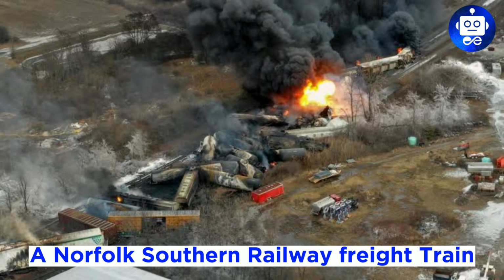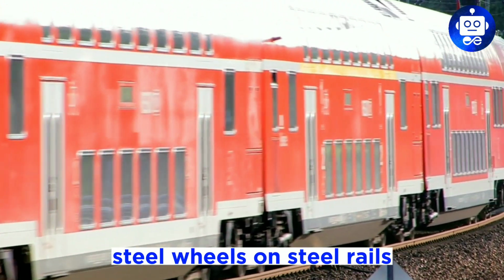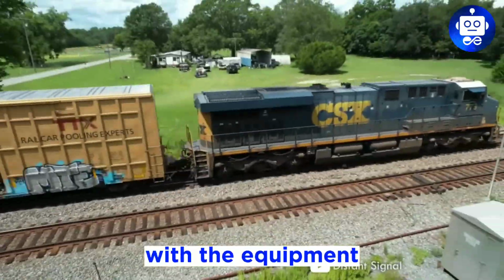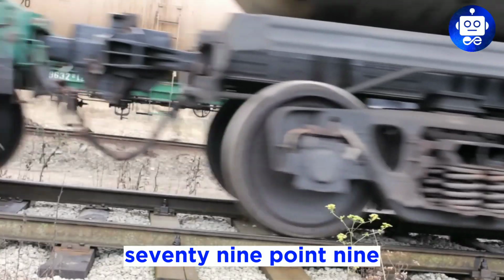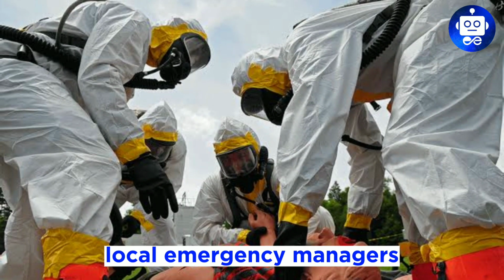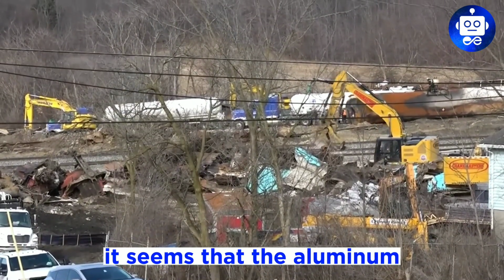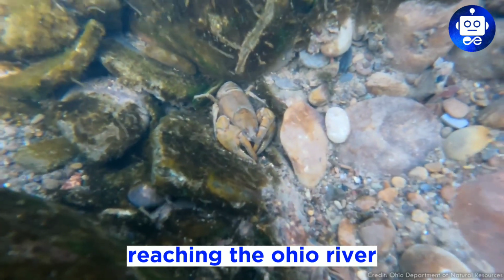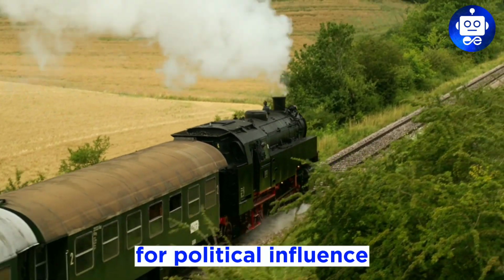Nightmare on the Tracks: Ohio Freight Train Derailment Revealed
A train derailment occurred on February 3, 2023, at 8:55 p.m. EST (UTC−5), when 38 cars of a Norfolk Southern freight train carrying hazardous materials derailed in East Palestine, Ohio, United States. Several railcars burned for more than two days, with emergency crews then conducting a controlled burn of several railcars which released hydrogen chloride and phosgene into the air.[1] As a result, residents within a 1-mile (1.6-kilometer) radius were evacuated, and an emergency response was initiated from agencies in Ohio, Pennsylvania, and West Virginia.

About Extreme Engineering
🎥 Videos about Extreme Engineering and Tech all around the World and Space
🎨 Written, voiced and produced by Extreme Engineering Team

106 and 106A, the fair use of a copyrighted work, including such use by reproduction in